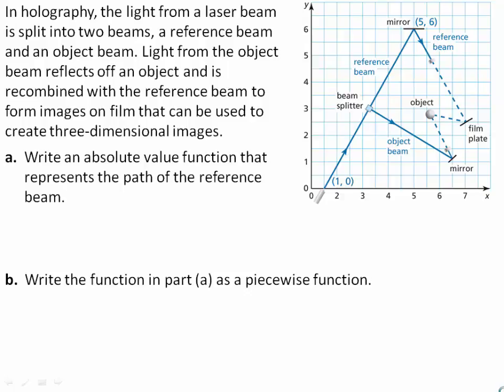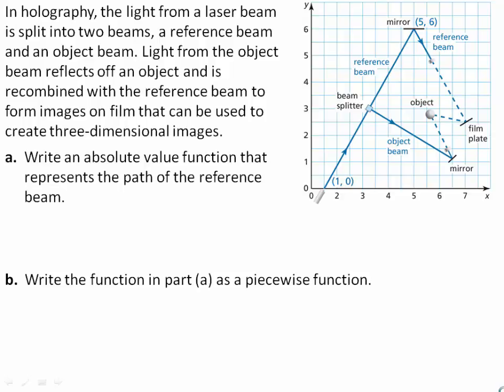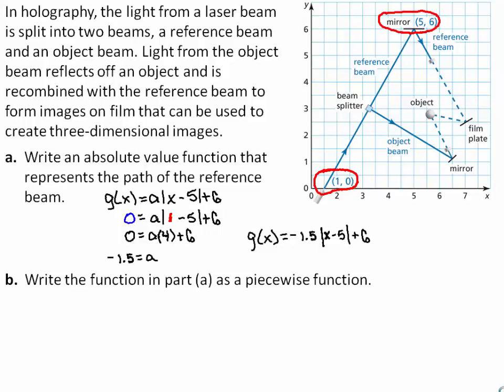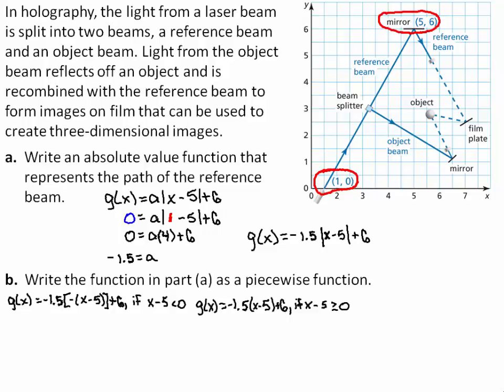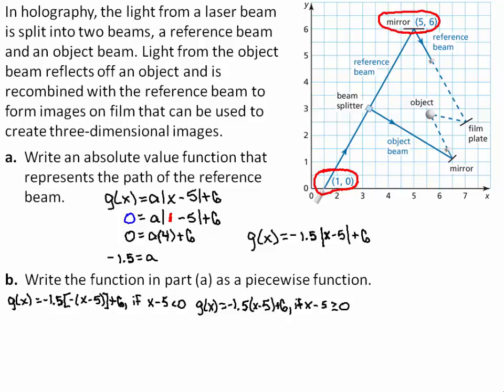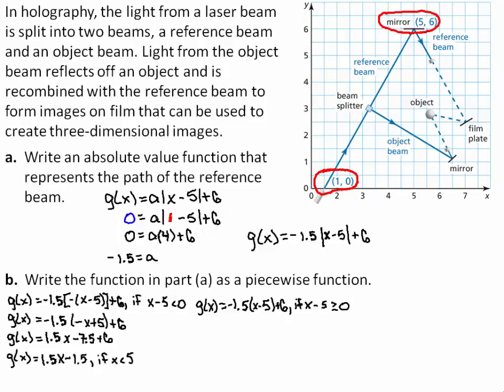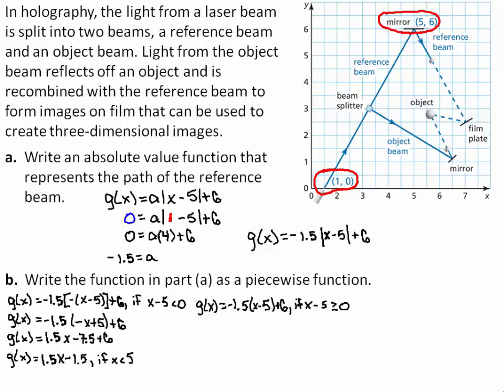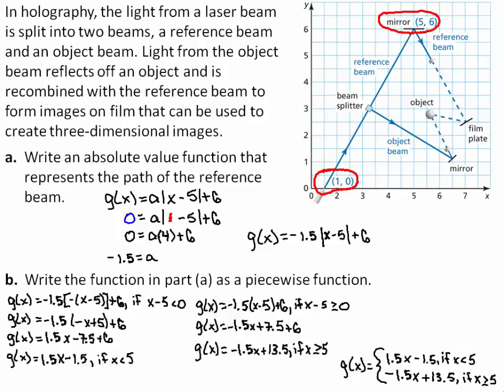HSCC ALG1 04 07 ee5